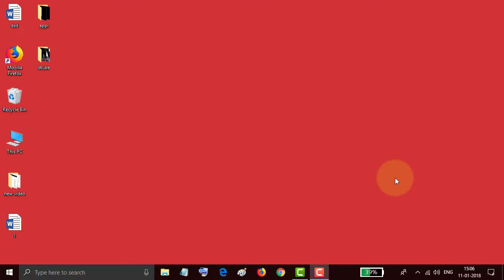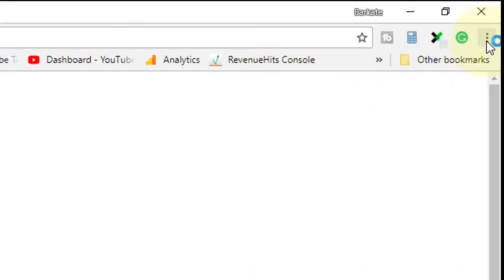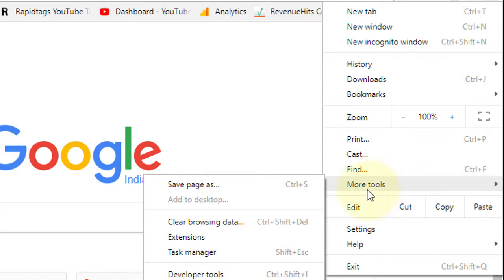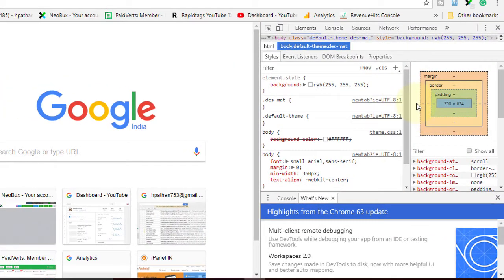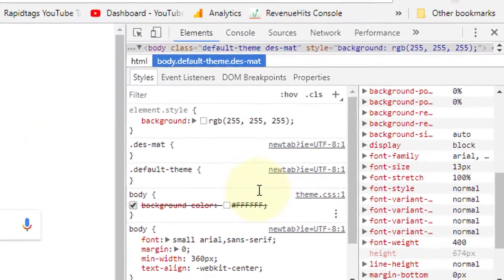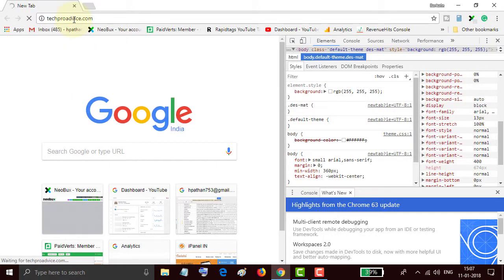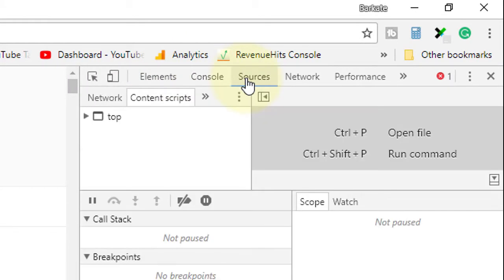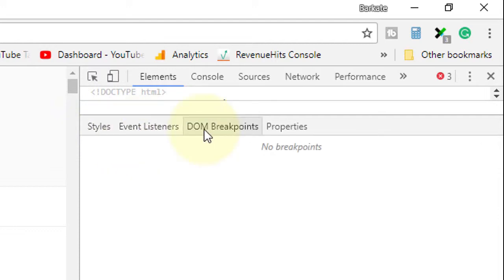how to access developer tool in google chrome